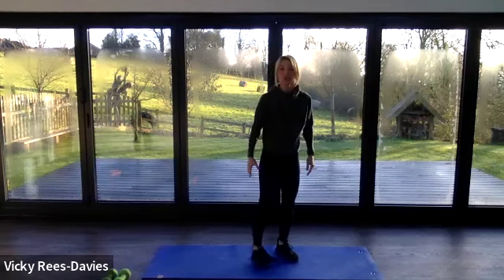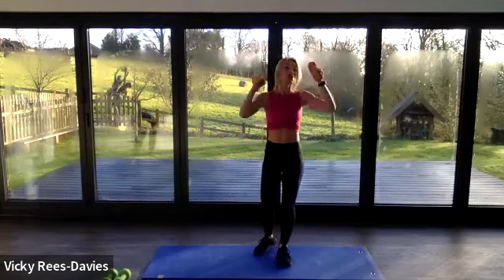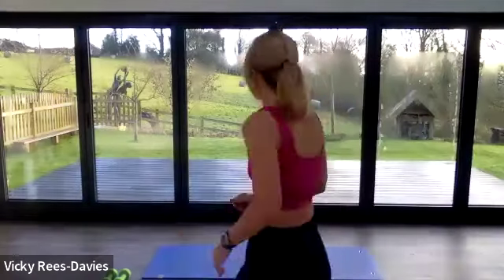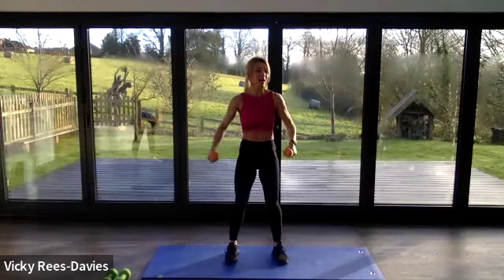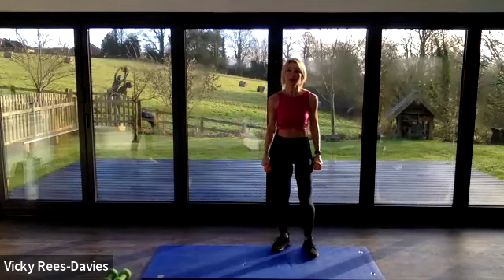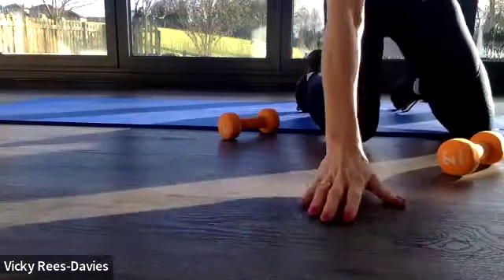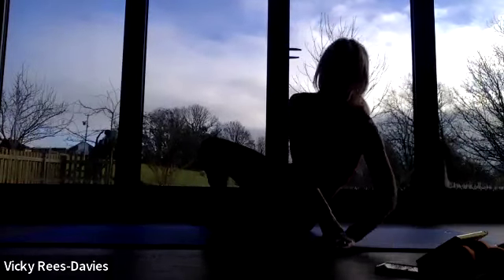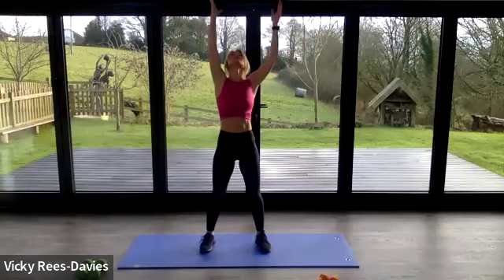Tone - 45 minutes - 26.1.23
A great 45 minute class working on the arms, legs and abs